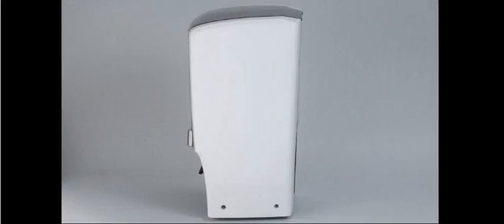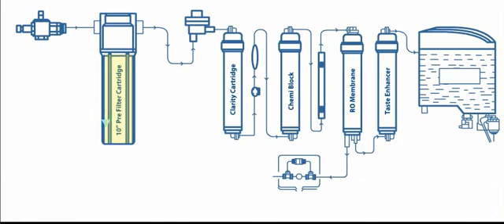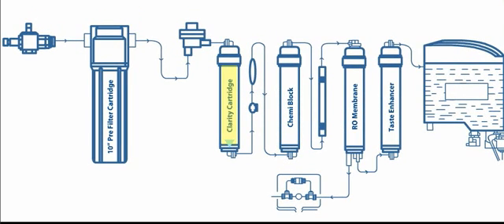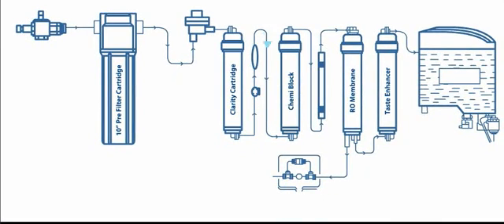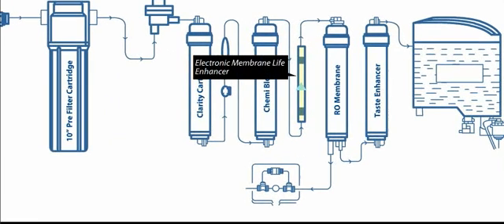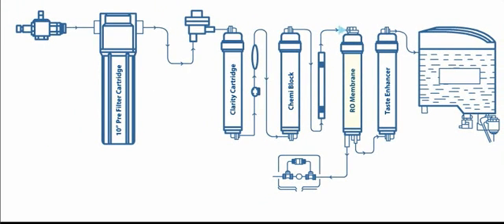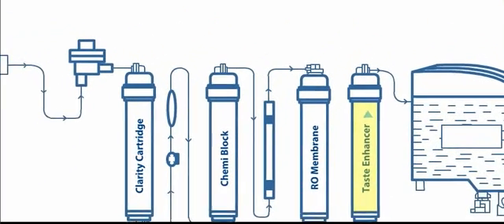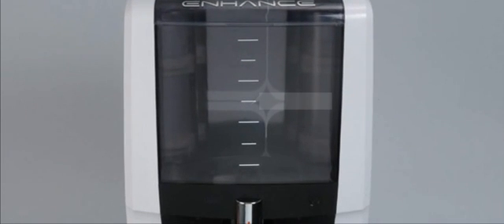Working of Aquaguard Enhance RO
Aquaguard Enhance RO Operation